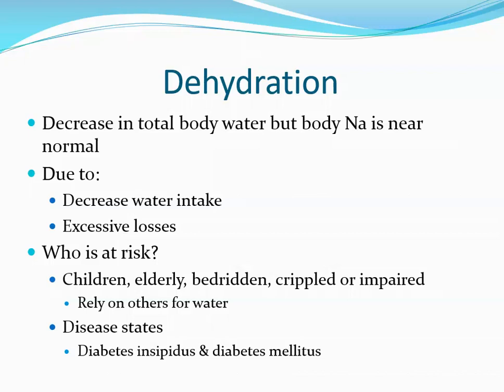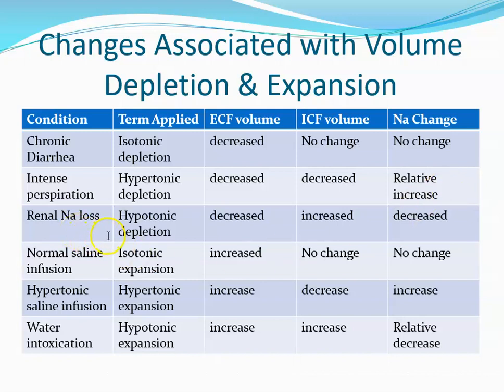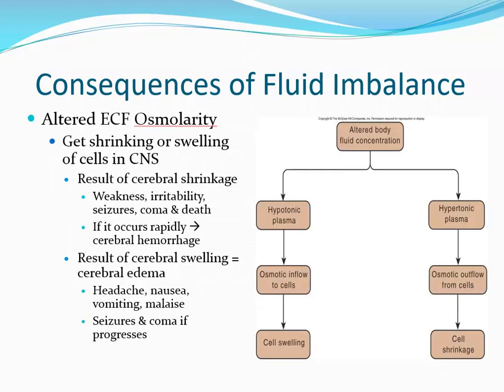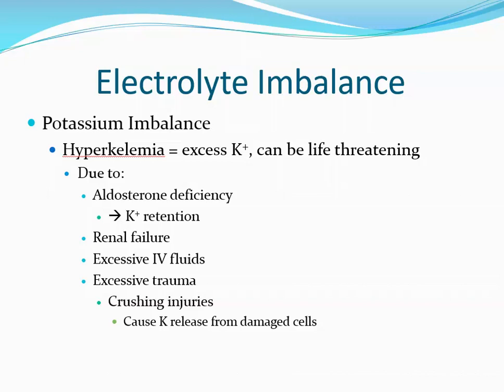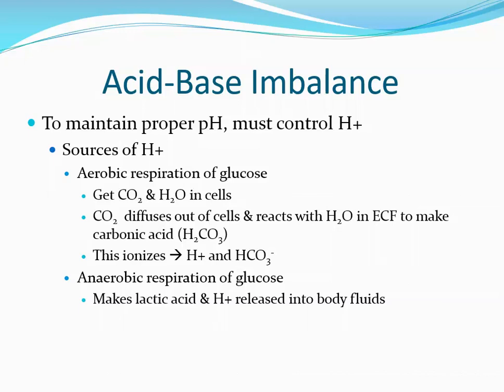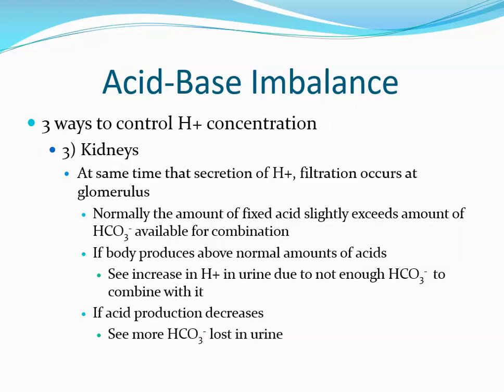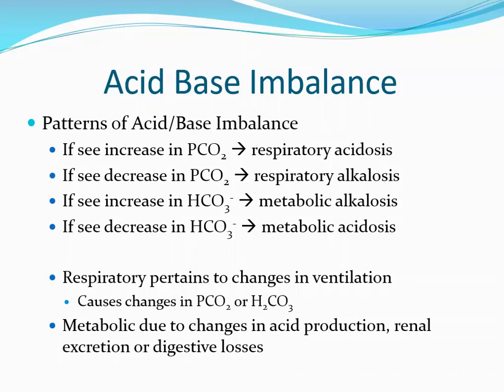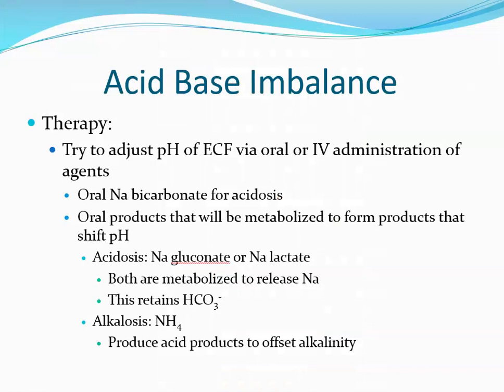Fluid & Electrolyte Imbalances